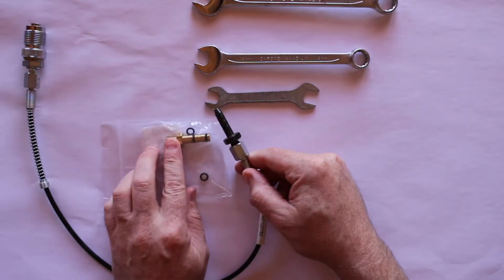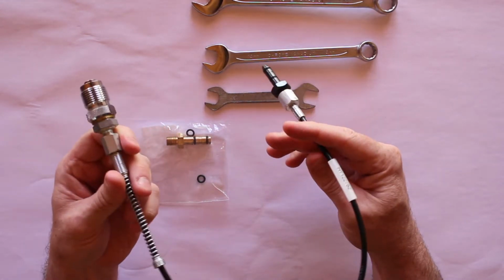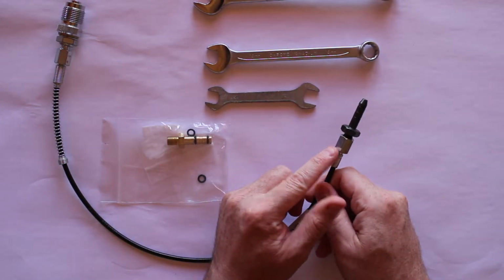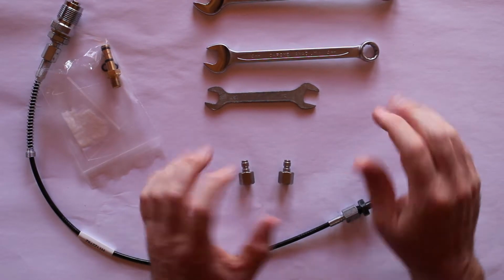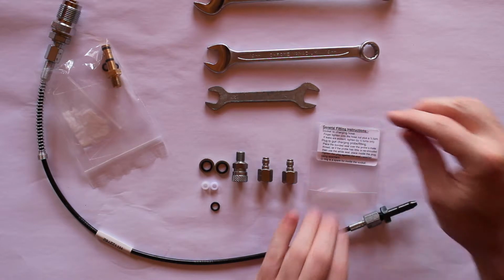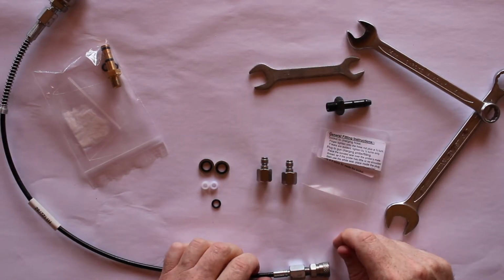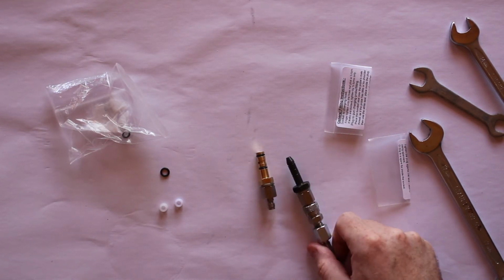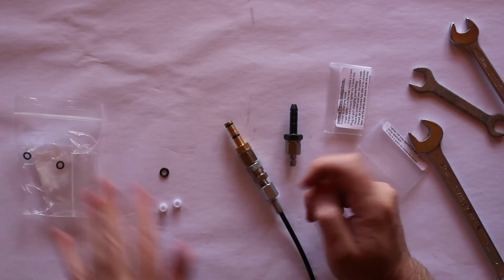2 PCP Air Rifles only One Cylinder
Having just fixed the issue I once again let you in on the solution, giving you the benefit of my mistakes so you needn't replicate them.